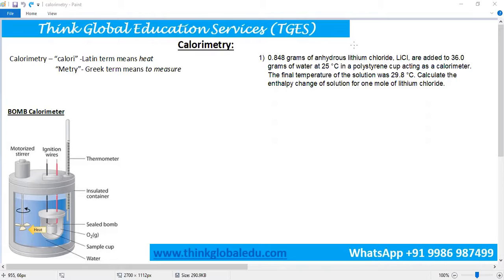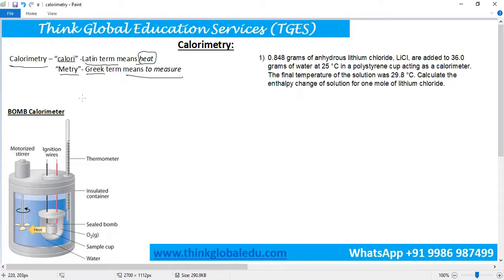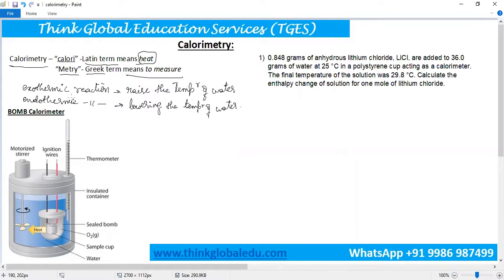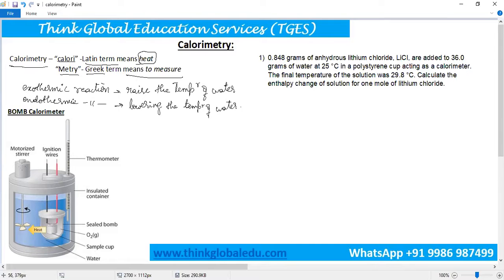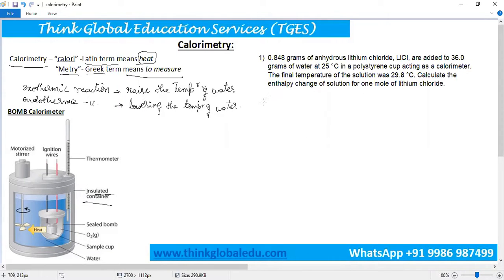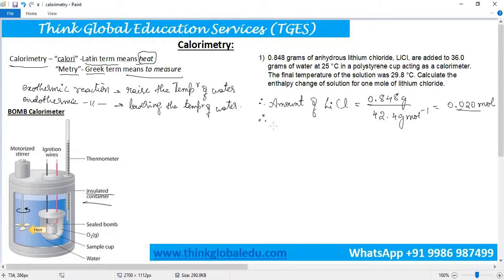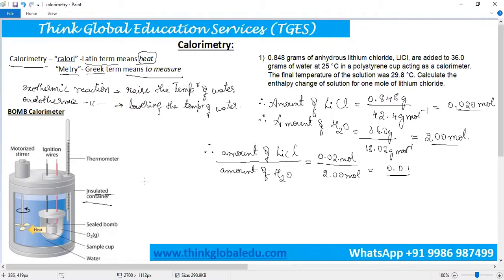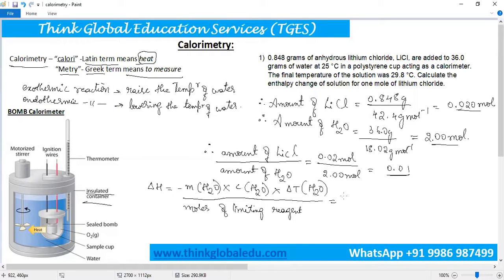Best AP Chemistry Videos - Calorimetry